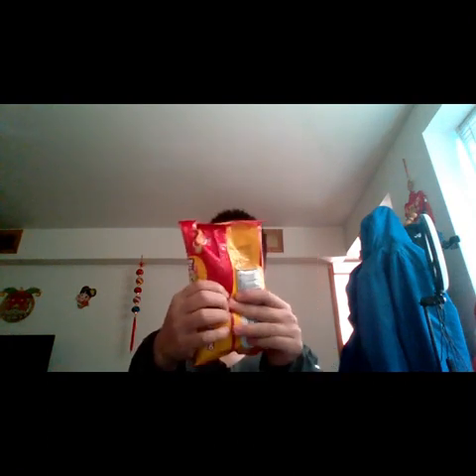Starburst Jellybeans Vlog